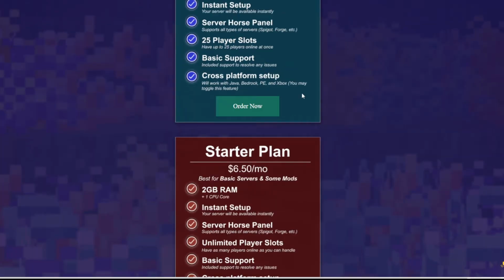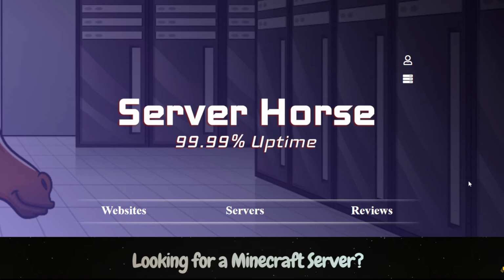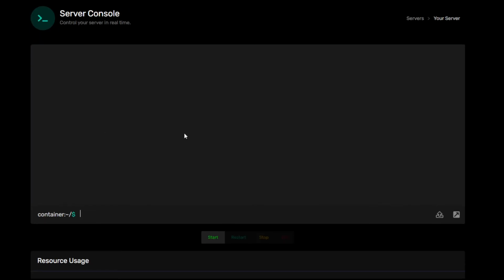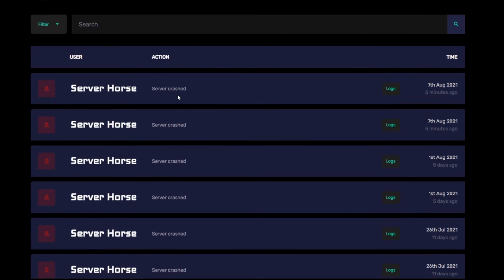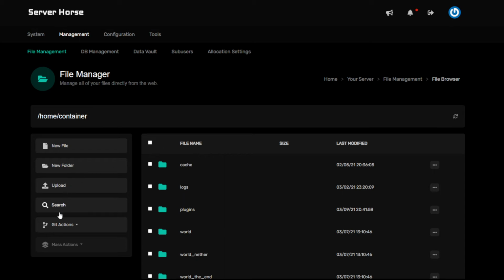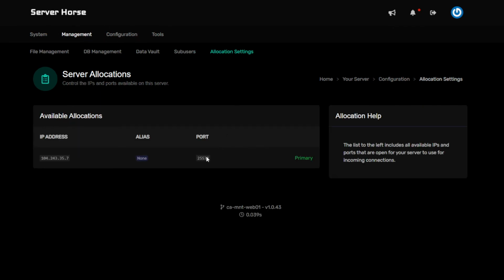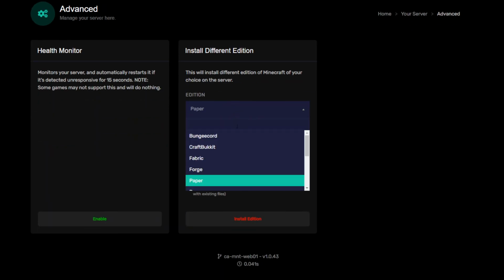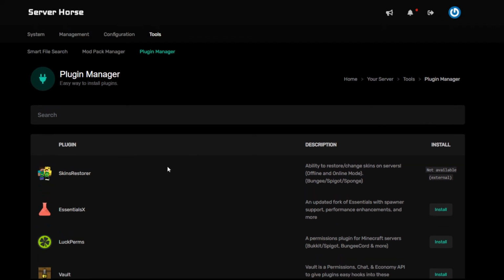Minecraft Server Panel Overview - Server Horse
Start your own Minecraft Server today!